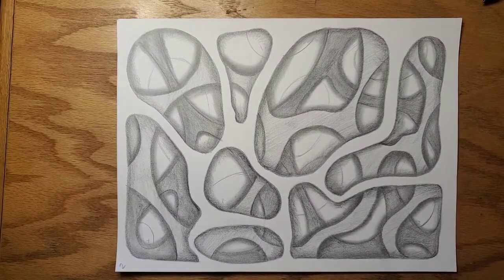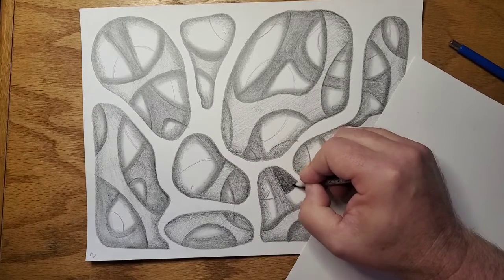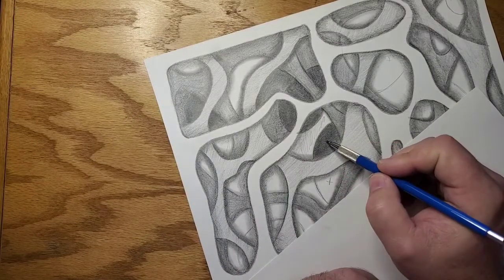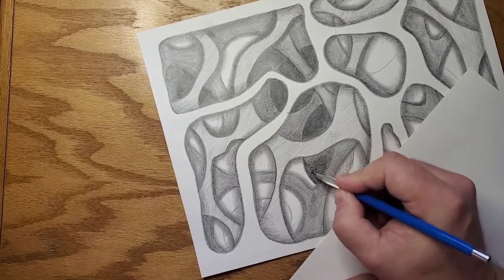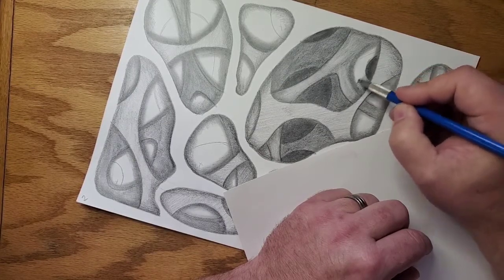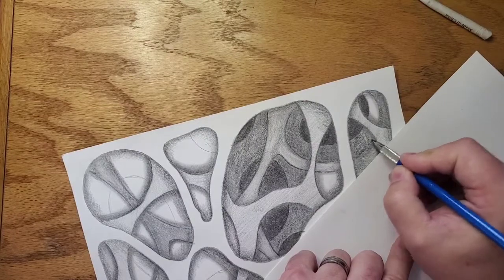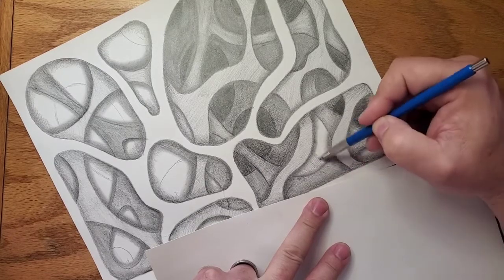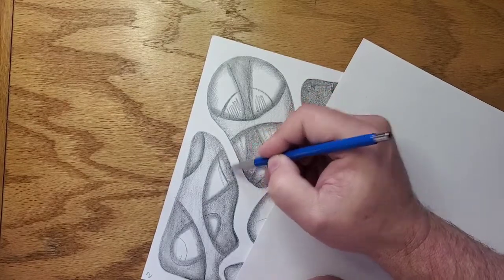Layers and Holes - a Value Study - Part 7 - Layer 4 and Background.